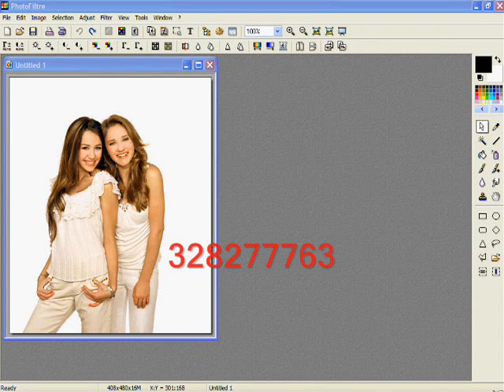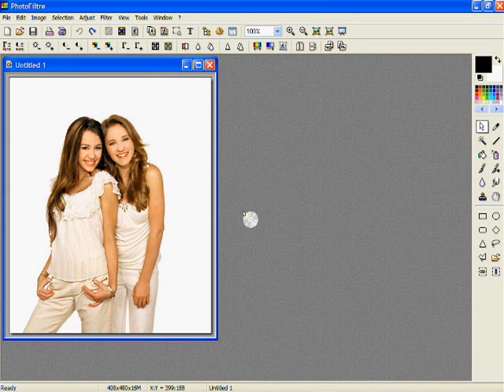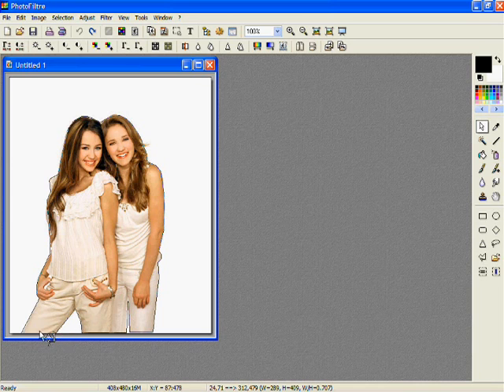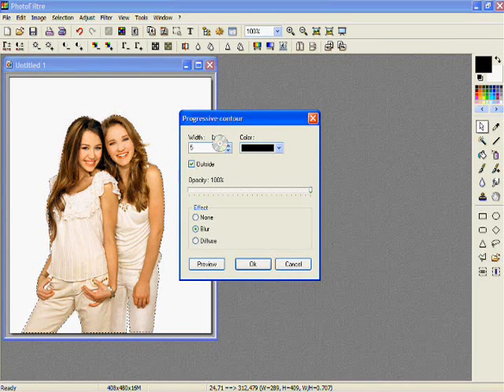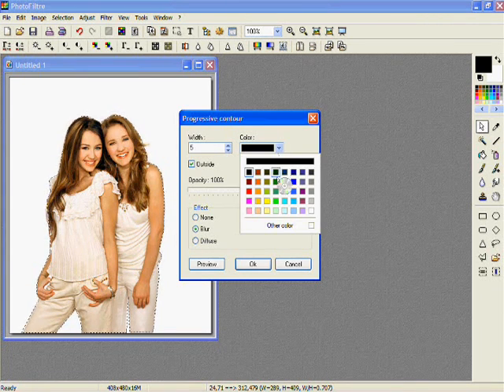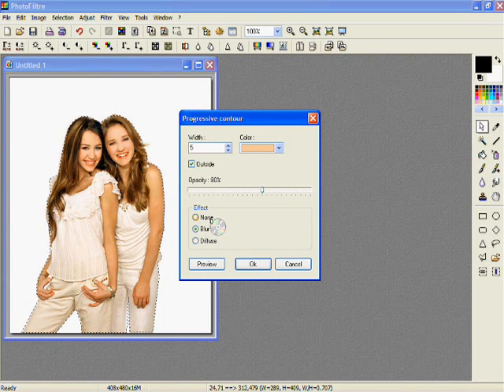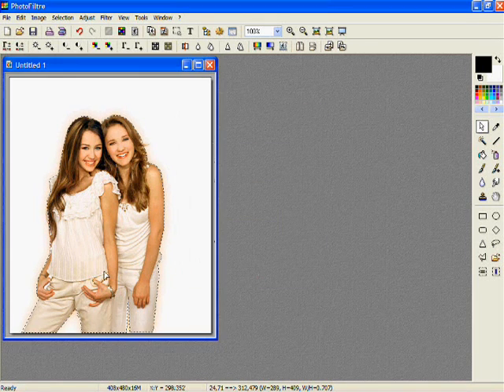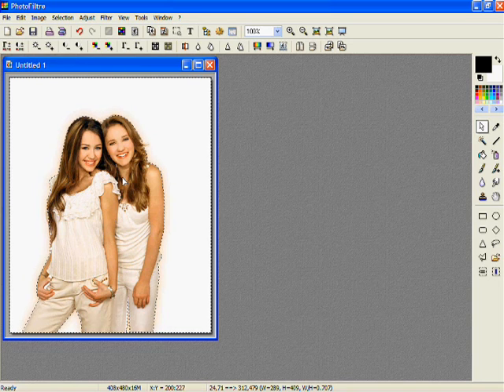Photofiltre - Glow Effect tutorial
How to make someone glow.